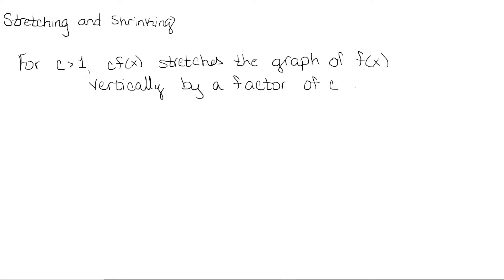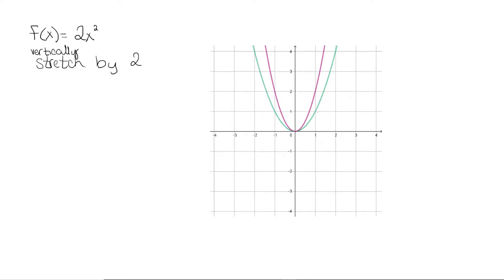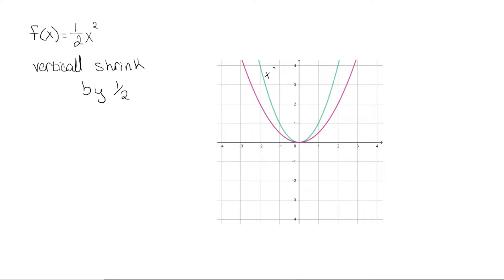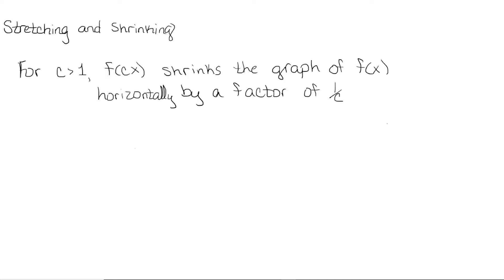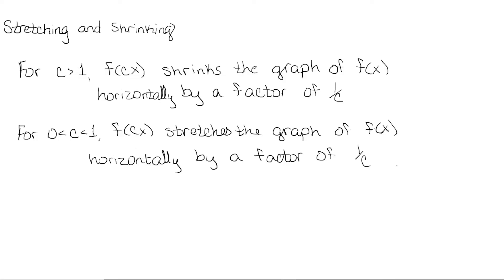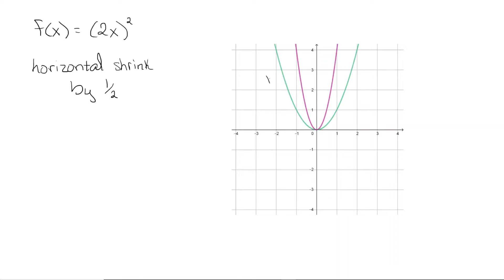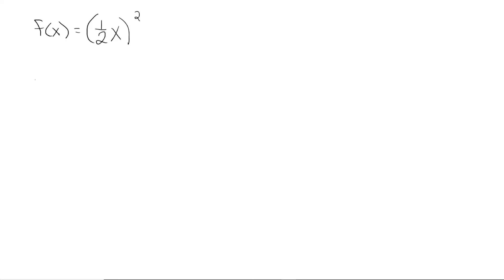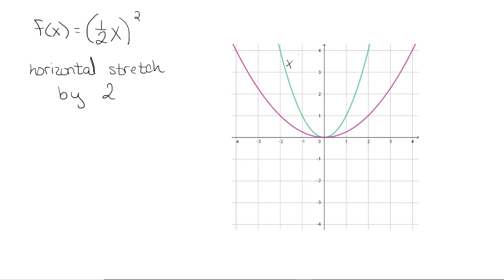Stretching and Shrinking Graphs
I demonstrate how multiplying either the function or the input will stretch or shrink the graph of the function.